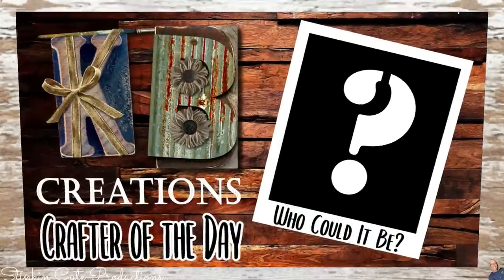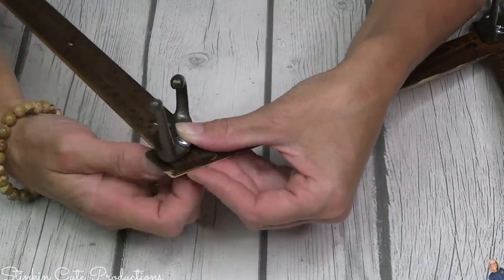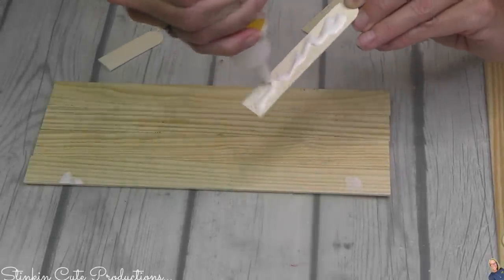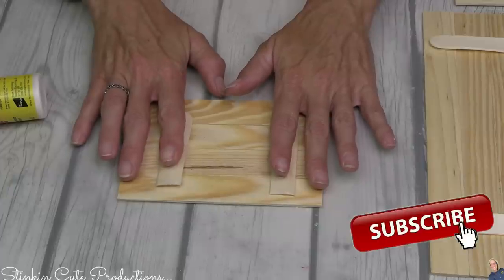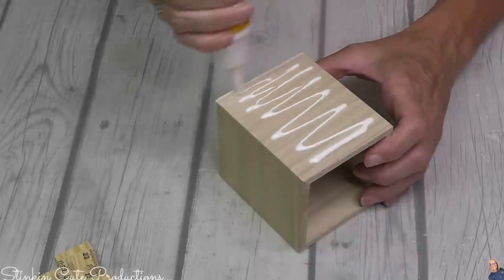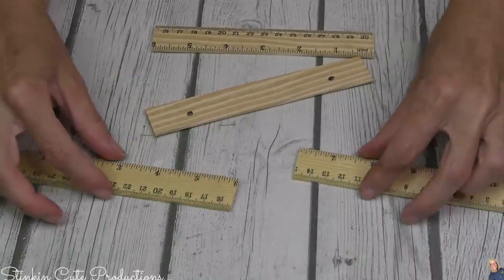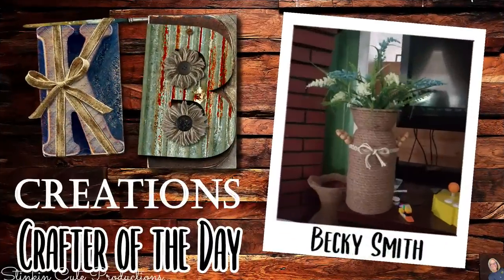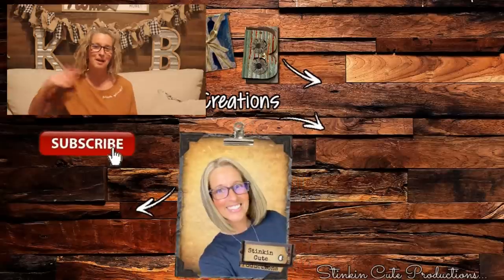7 MIND-BLOWING WOOD RULER HACKS | GENIUS HACKS!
7 MIND-BLOWING WOOD RULER HACKS | GENIUS HACKS!
QUICK, EASY, BUDGET Friendly HACKS that you will want to do!

KB Creations
5022 West Ave. N. Suite 102 #187

HP Envy